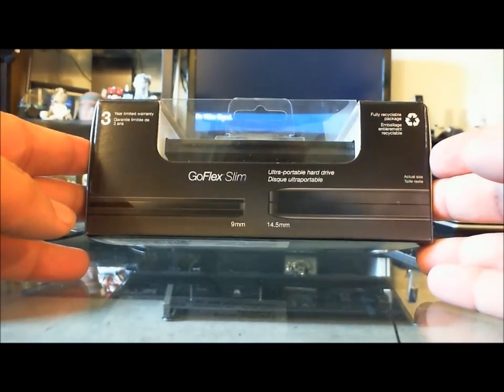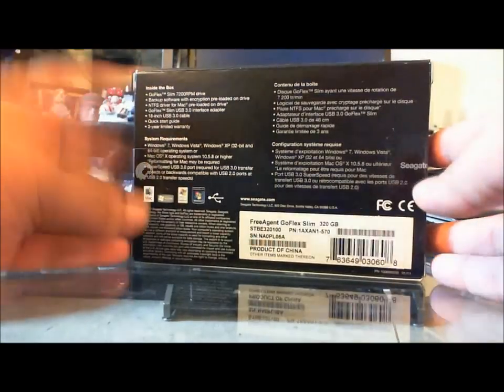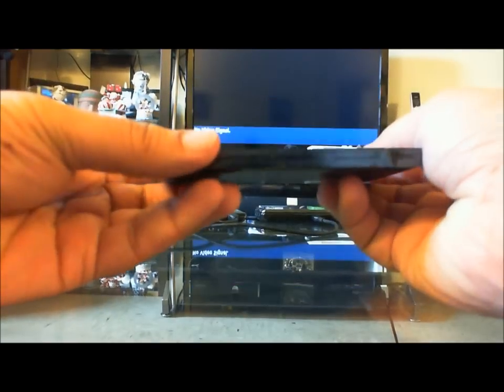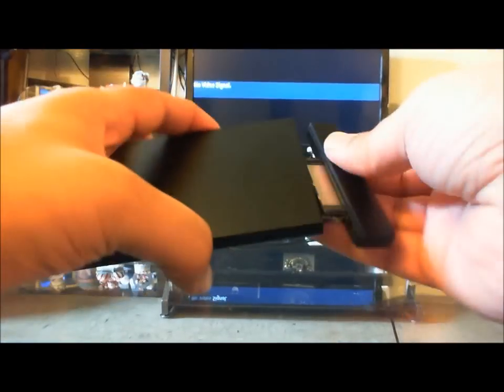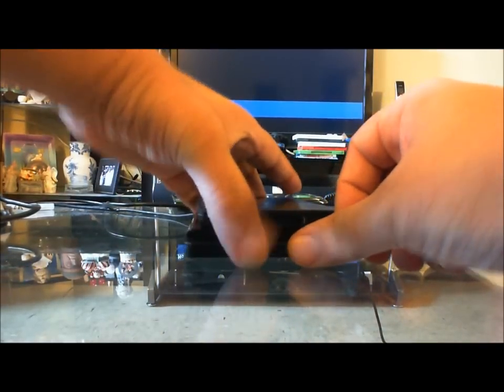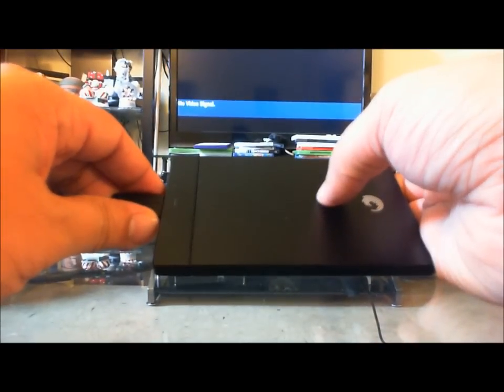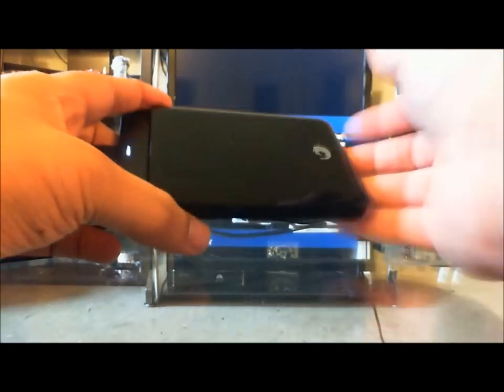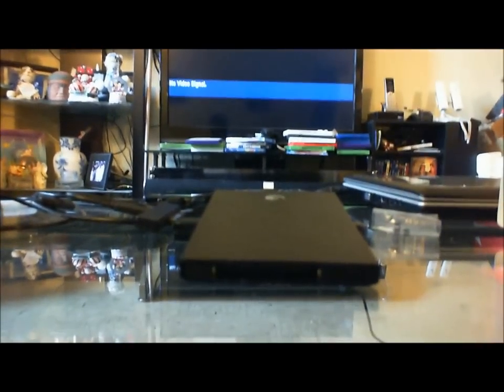Unboxing the GoFlex Slim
GoFlex Slim USB 3.0 external HDD